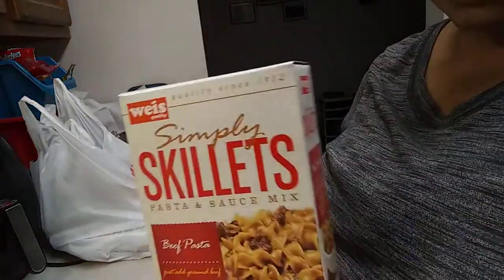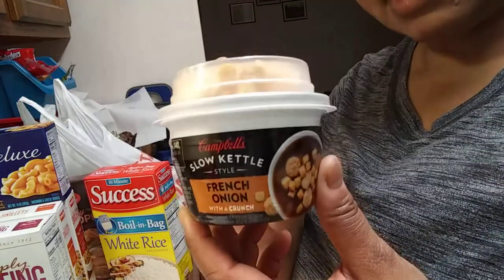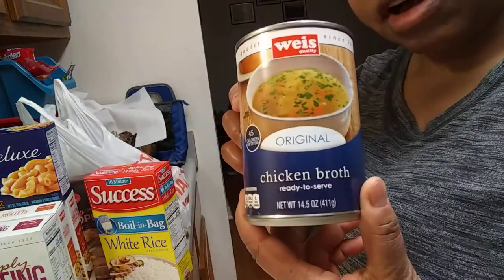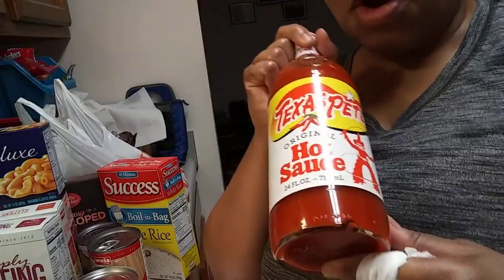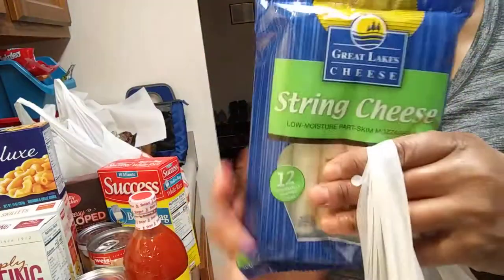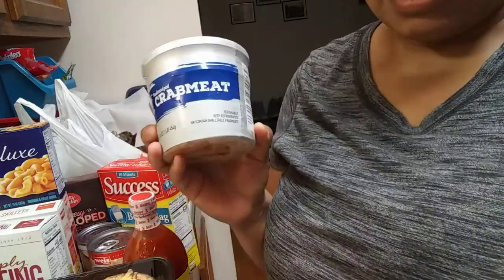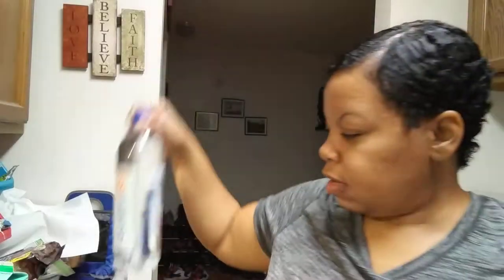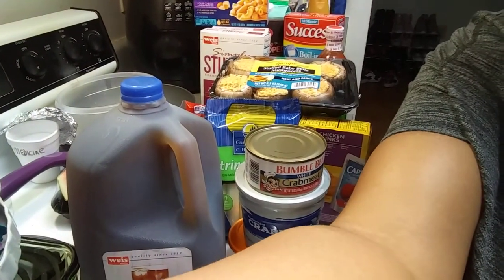Weis Grocery Shopping Haul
Love Y'all!  From your Favorite Down To Earth YouTuber, Birdie.